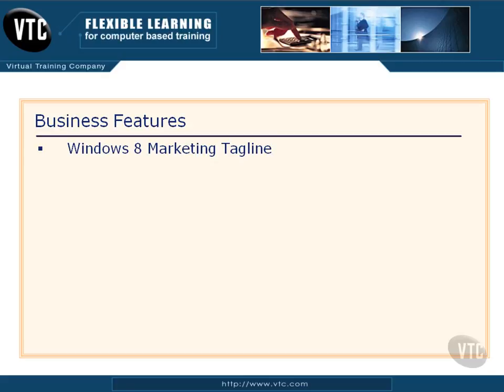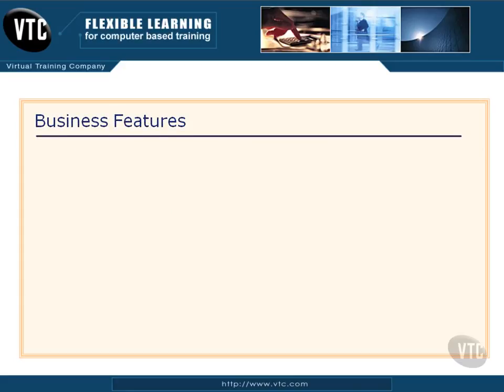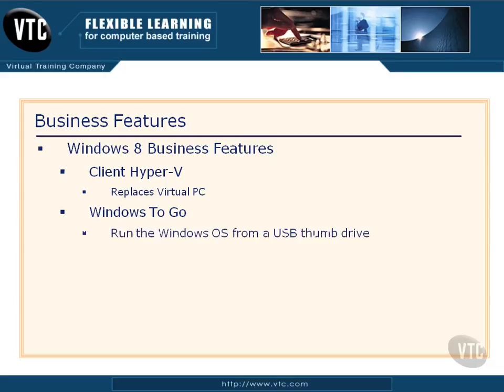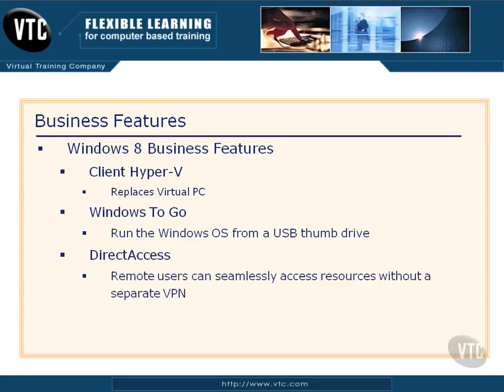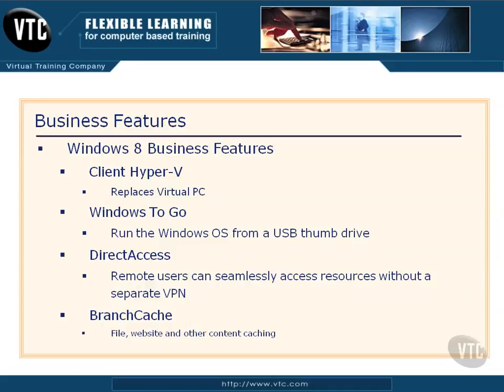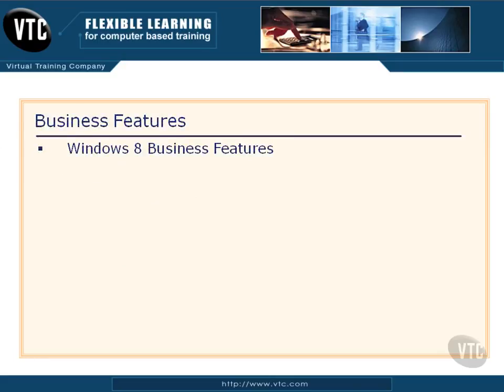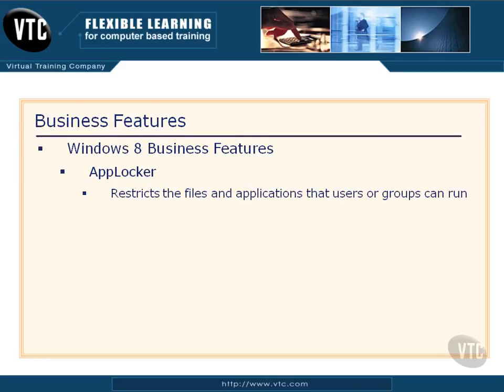13 3 Business Features